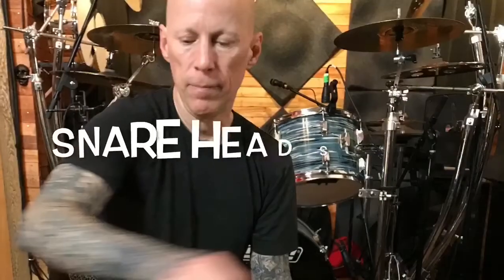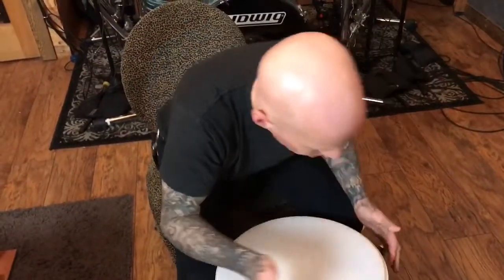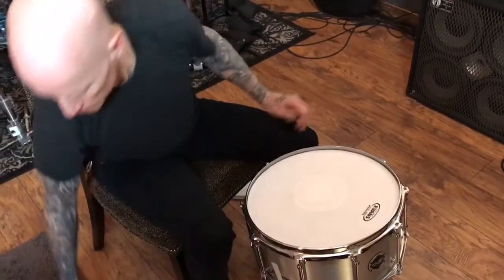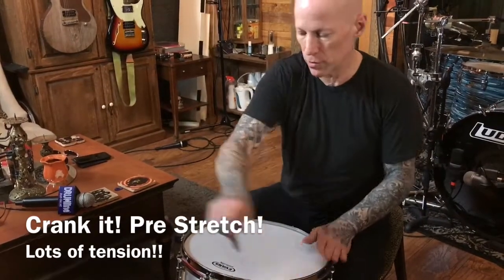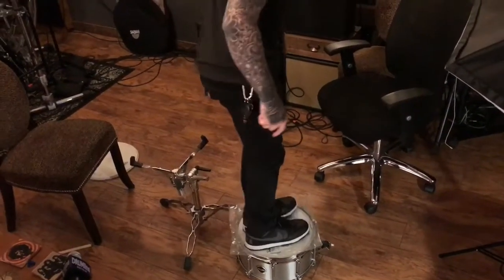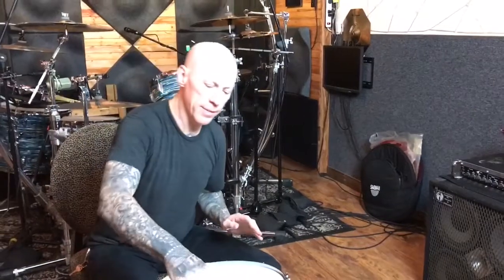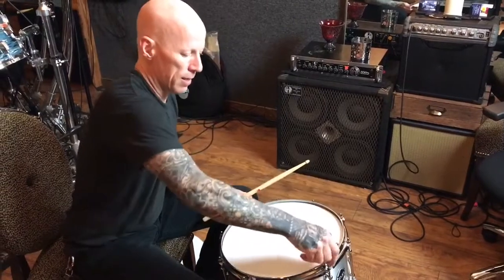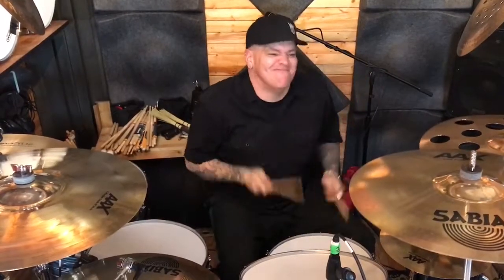Drum Tech Tuning Tips w/Mike Miller (John Fogerty and Alice Cooper)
Mike Miller gives us a rundown of his own snare drum tuning techniques. For Drum-line.net